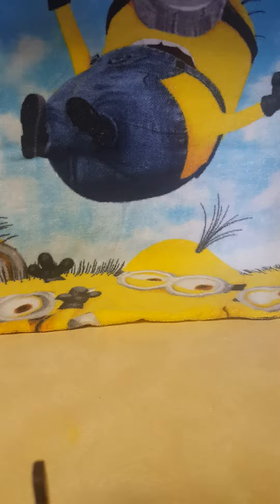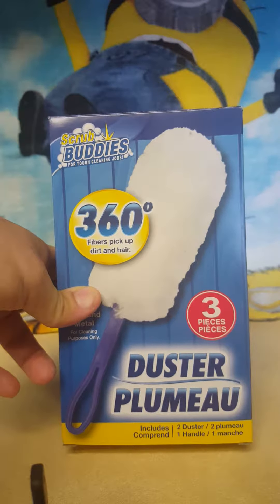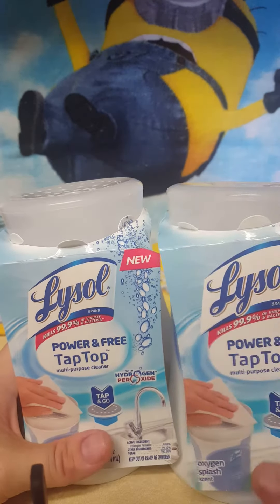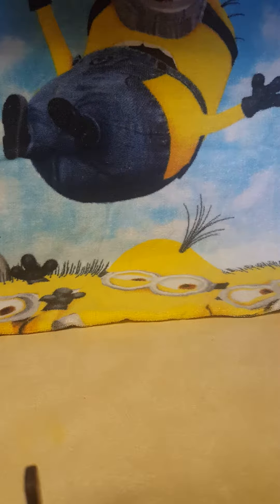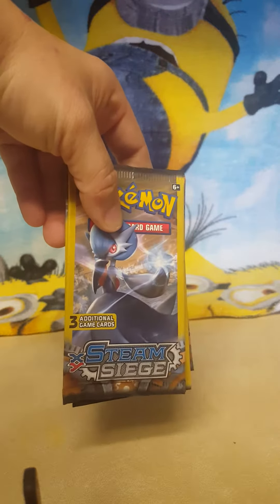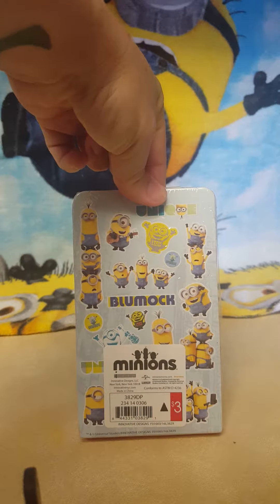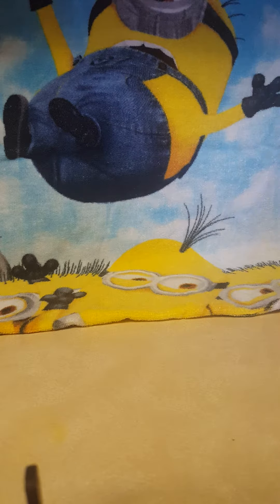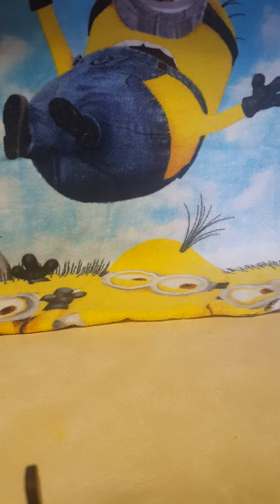Dollar tree/ target dollar spot haul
Small but awesome stuff